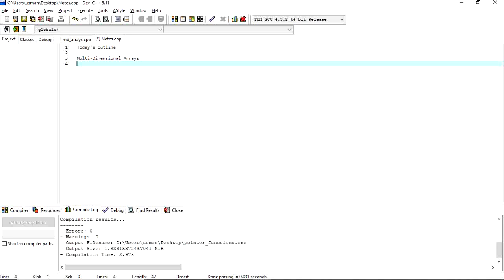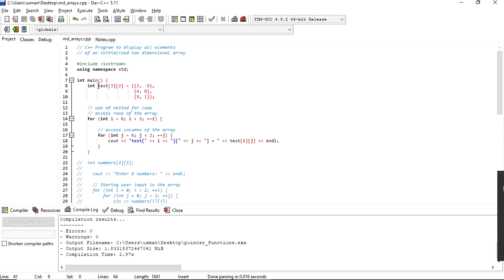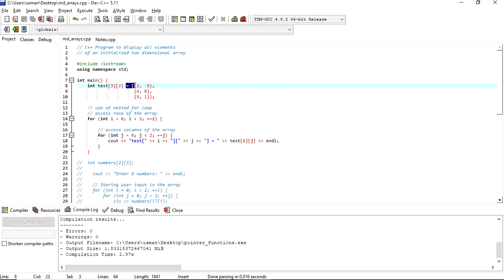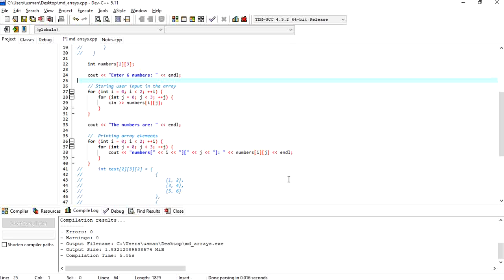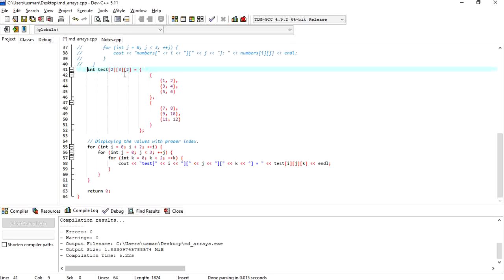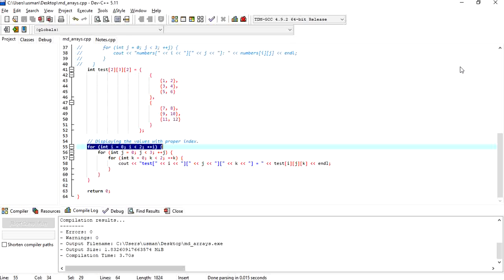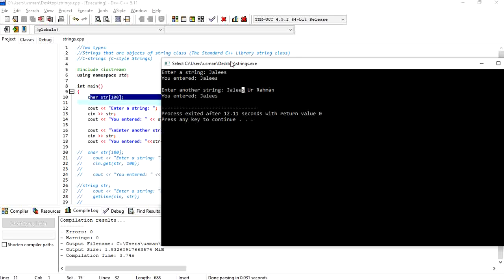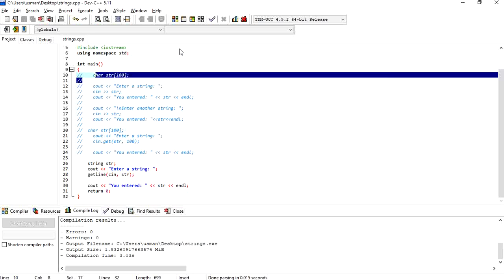2D Arrays and Strings in C++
2D arrays initialization
Strings